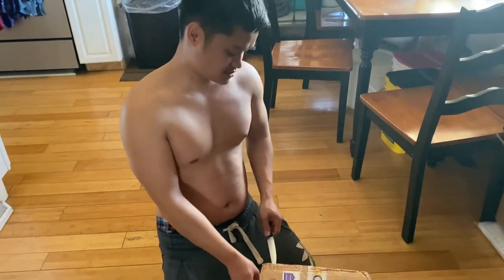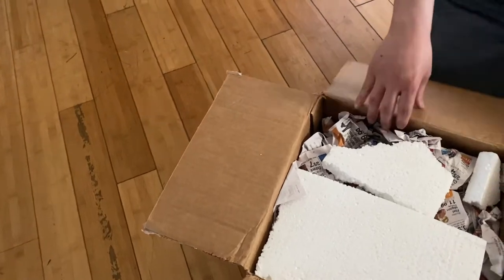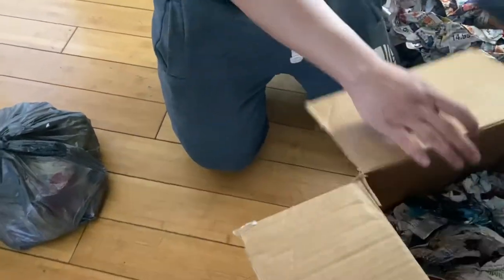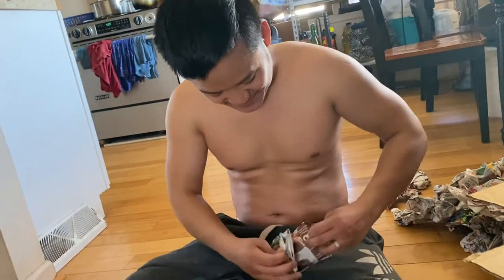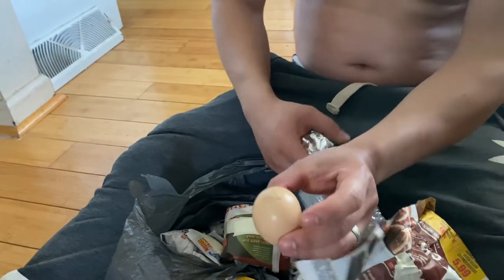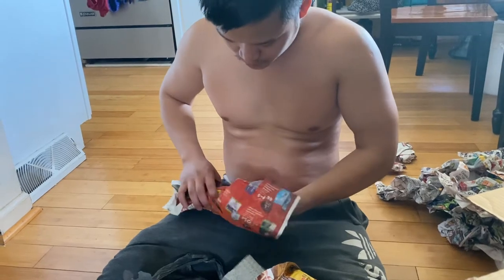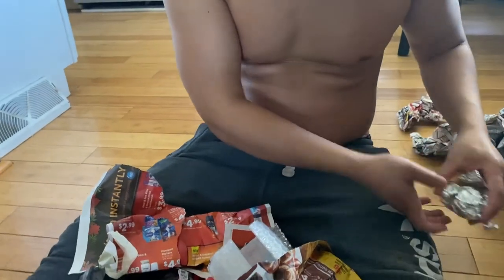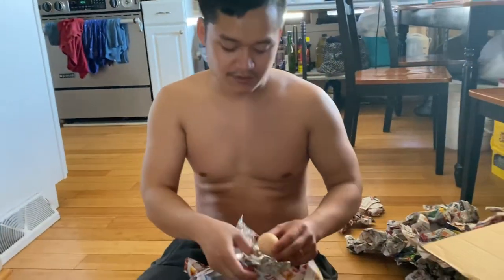Opening My Asil chicken eggs 2021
Thai chicken, Thai Asil